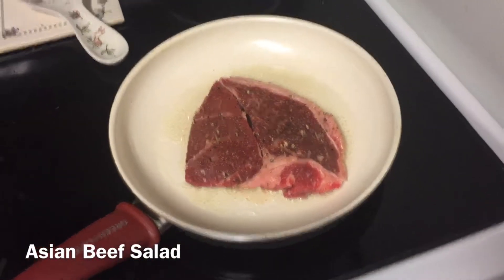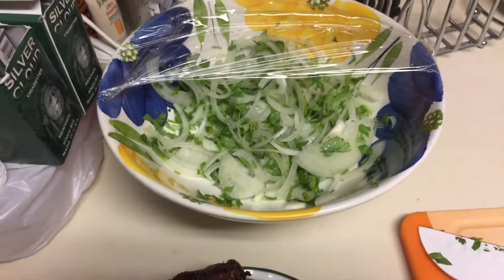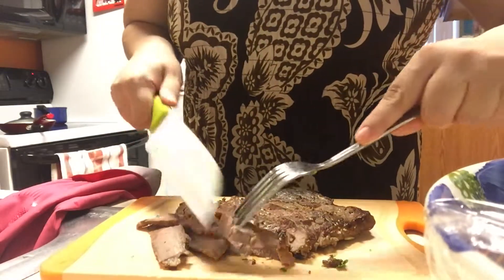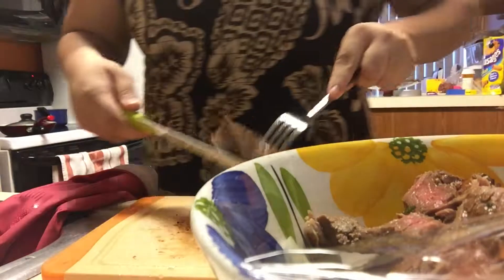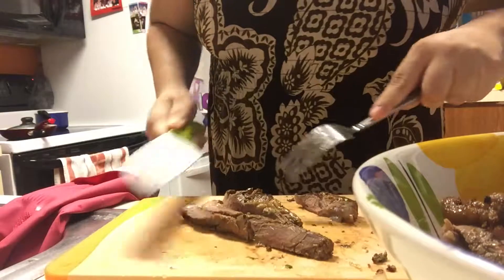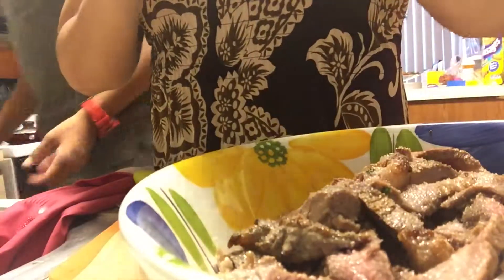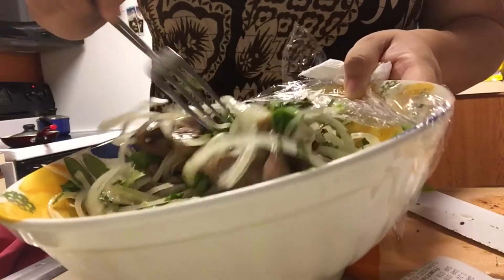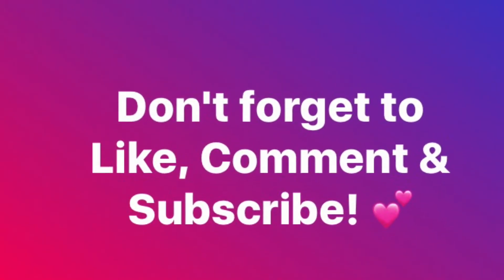Asian Beef Salad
Steak with Cilantro and Onions